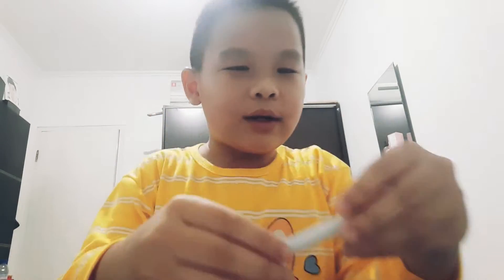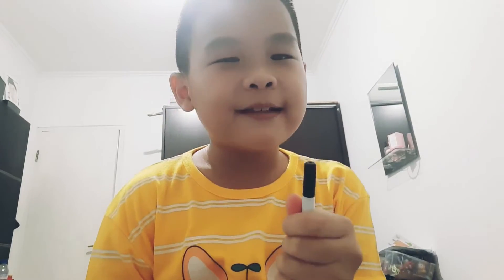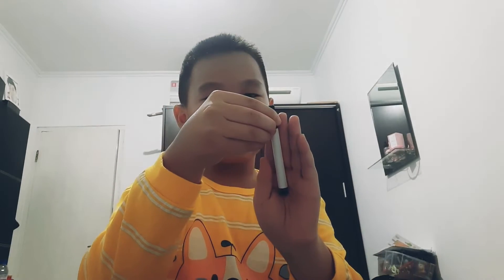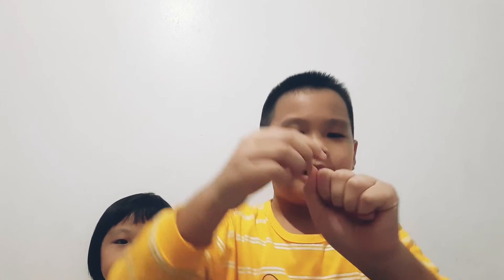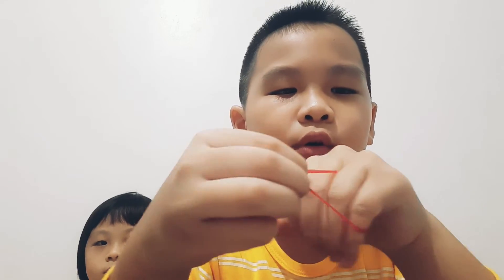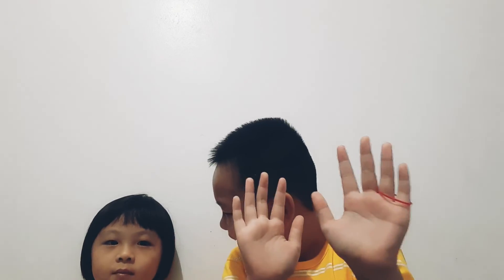Wowww!!! I can do a simple "MAGIC"